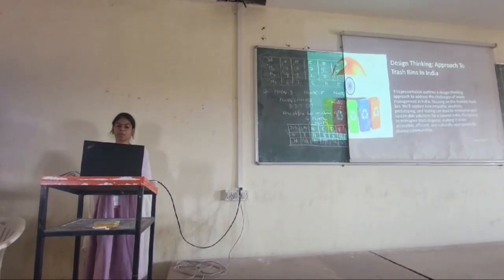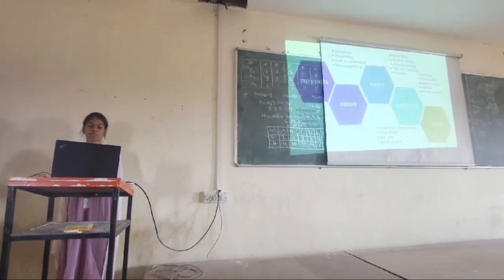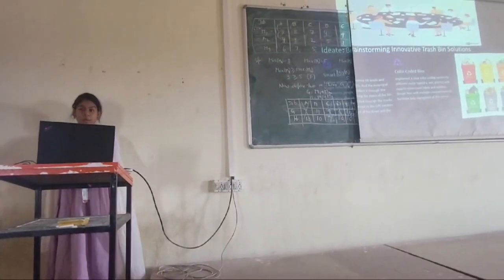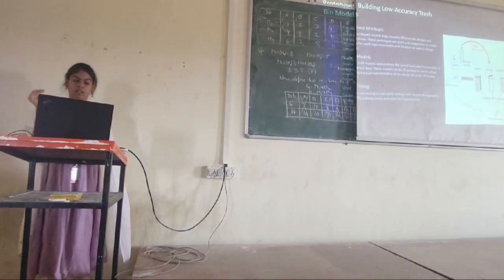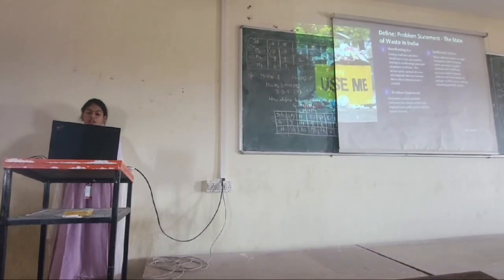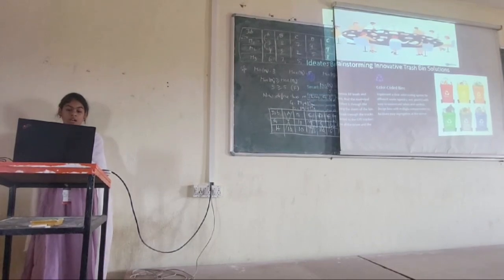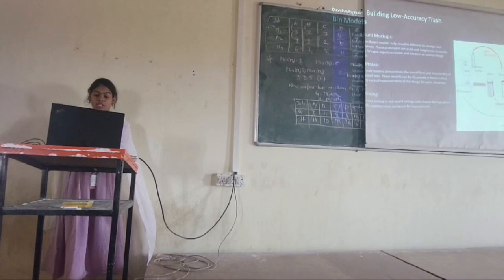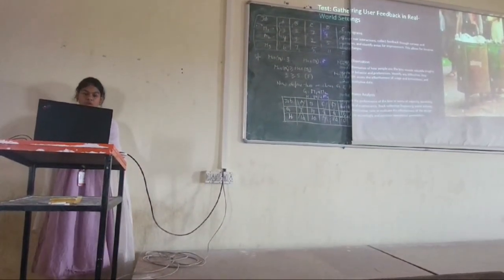Waste management system